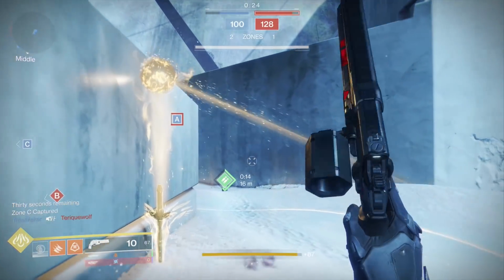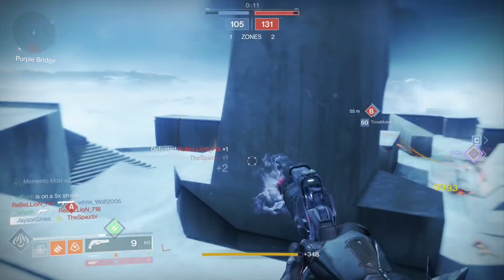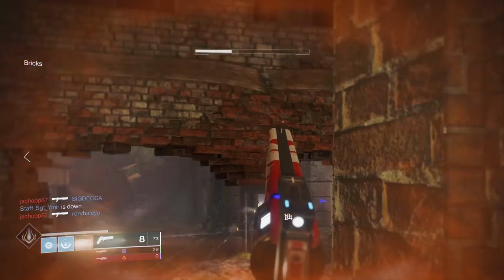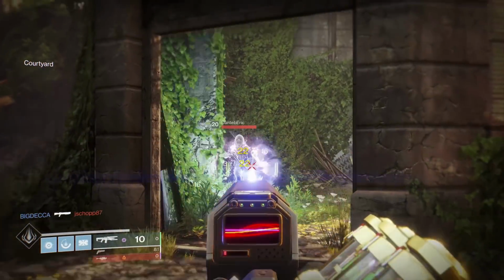The 5 Forsaken Exotic Weapons YOU NEED!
Hey guys, today we're going through the list of forsaken expansion exotic weapons and choosing the best 5 weapons and ranking them. There's a total of 13 new forsaken weapons in the expansion and lots of them are a bit underwhelming. Enjoy the video!